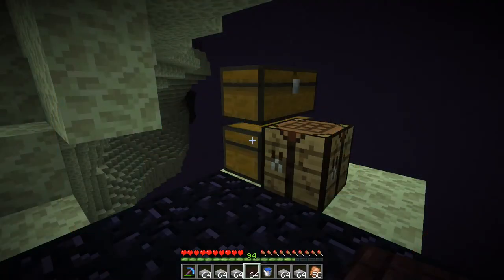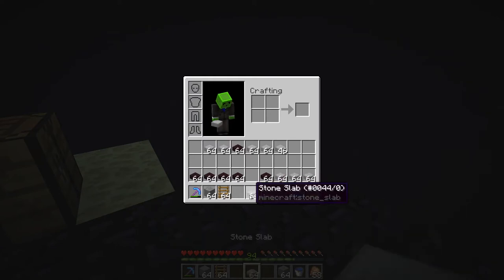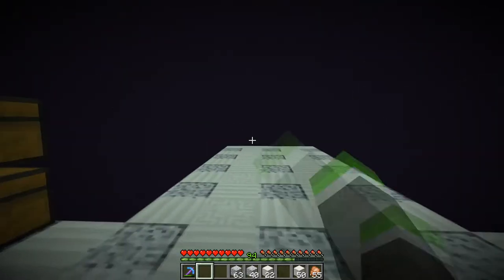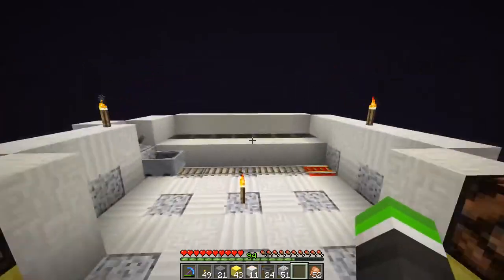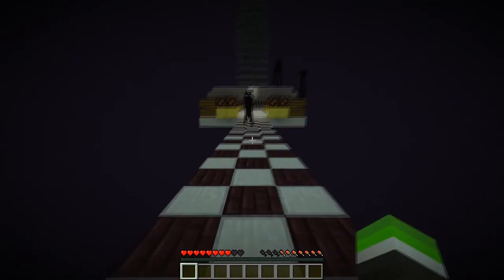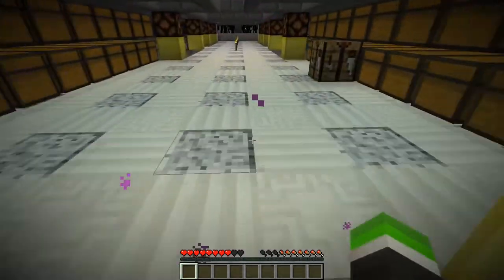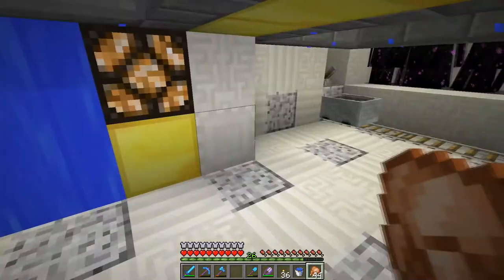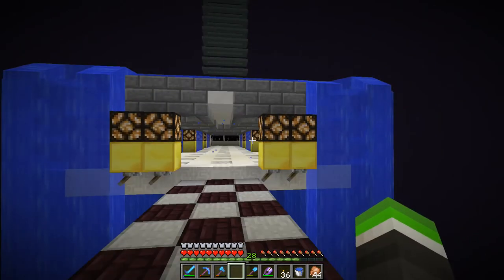Minecraft Let's Play 005 - Ender palace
Here it is guys, new episode of Minecraft. Hope you enjoyed video. For me it was hell of a ride building this XP/ender pearl farm ;)

Captured by: Action!
Rendered in: Camtasia